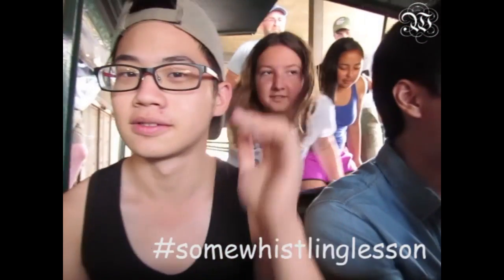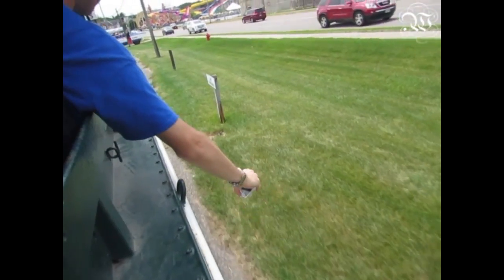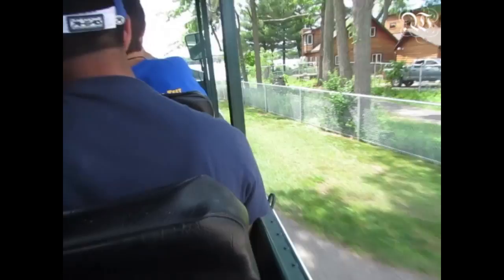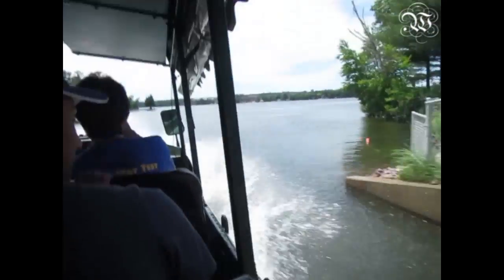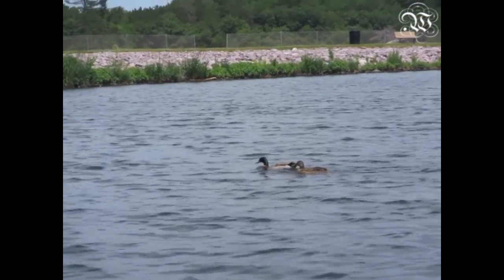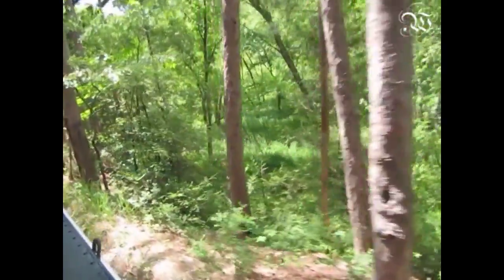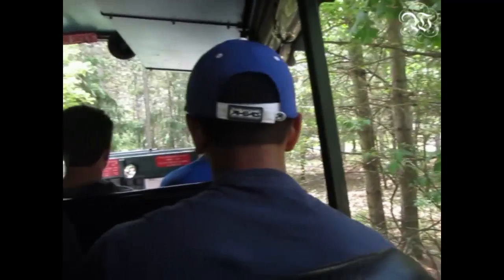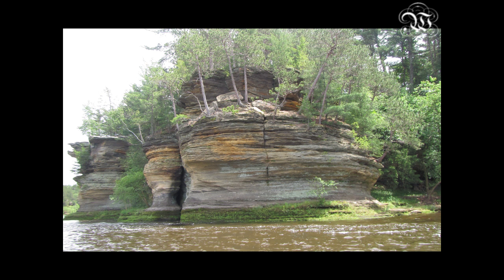Amphibian Boat!! || East Coast Trip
Heloooo summer is here so this is the first video from my East Coat Trip. This is what we did the second day on our trip. It was fun, she made lots of jokes and most of the time we didn't get it (I'm sorry ms.)  and sometimes I don;t know if it is a pun or not. hahahaha, ANYWAY!

If you want to read and look at some image that I have you can see it in my blog!